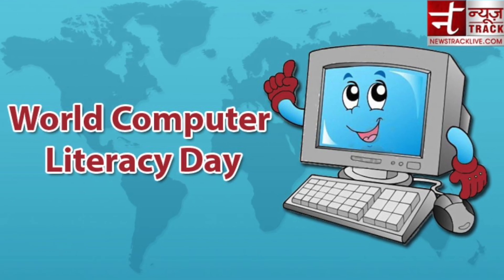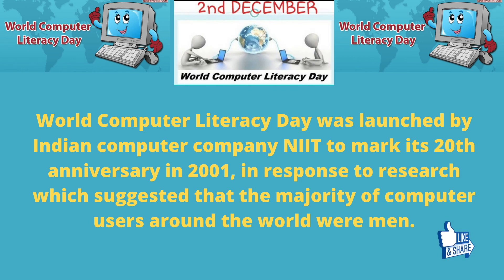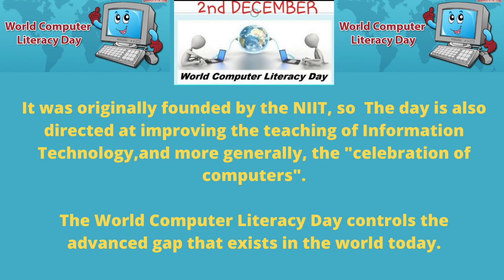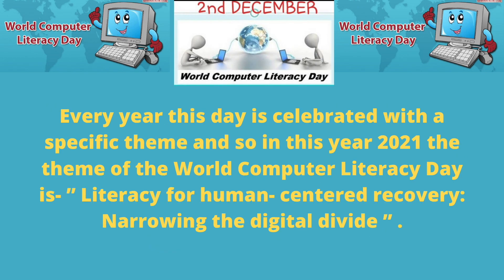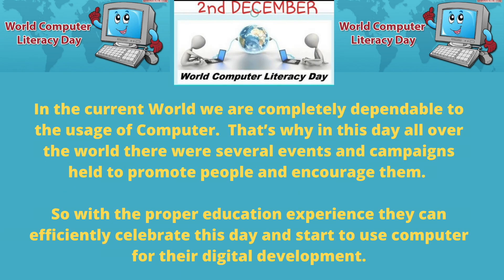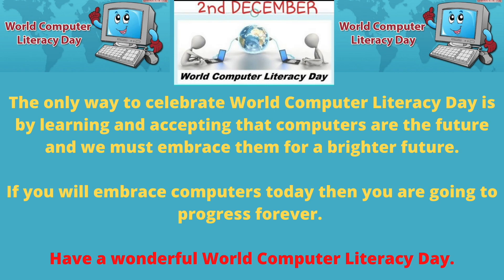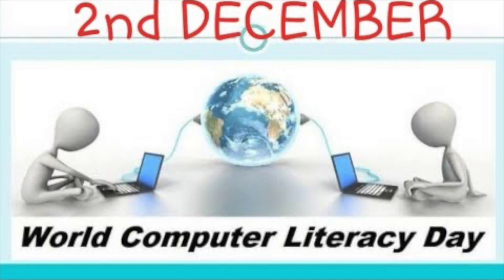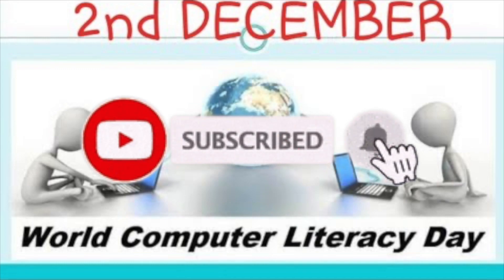Speech On World Computer Literacy Day | Essay For kids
These are the best 10 lines on World Computer Literacy Day.
This can also be used as speech and essay.